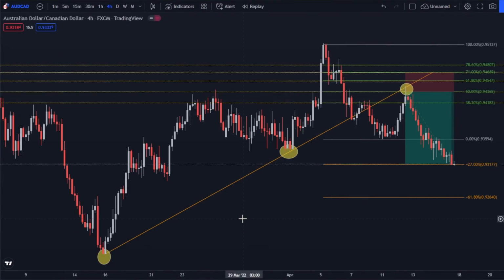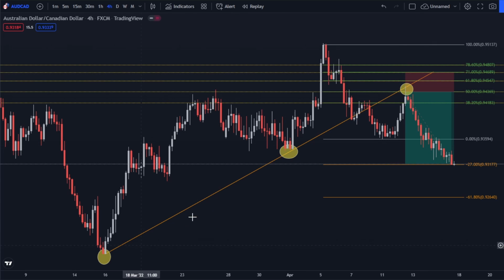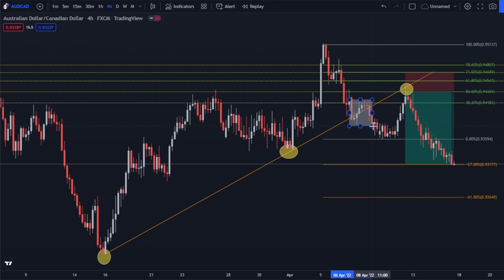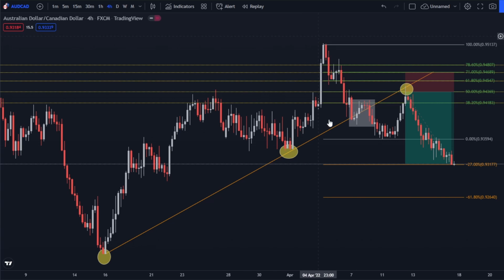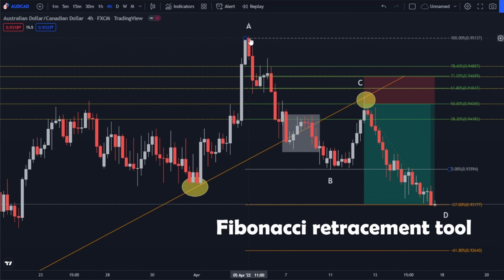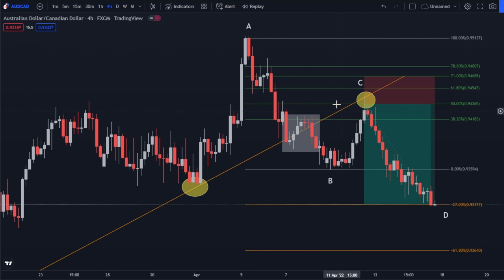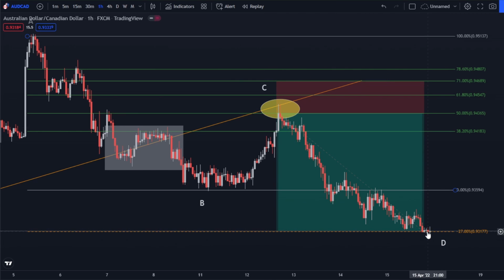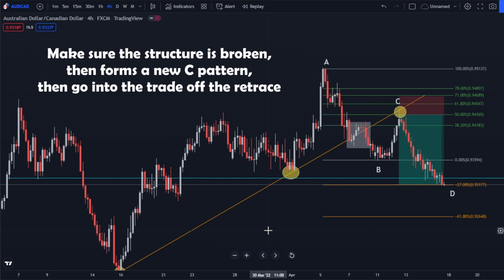Summary Saturday: (120PIPS) AUDCAD | Break Of Structure Pattern | FestX Student | Forex Traders CW15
A short summary of the trades for the week, which includes some strong tips and that I am using in my Forex Trades as a FestX Student. Key Levels are strong indicators for best PIPS

The plan is to use Summary Saturday as a means to include this but I know that it will not cover everything Forex related